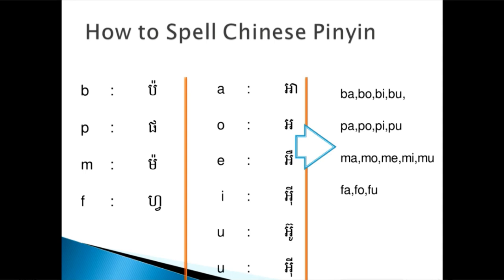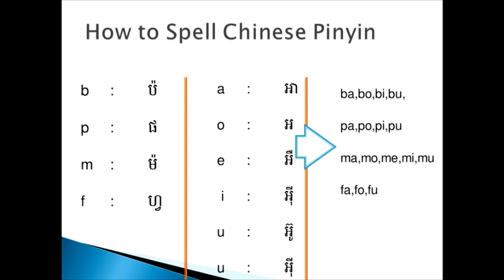Pinyin Chinese Explanation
this video is for people who want to learn chinese for communication . it is the beginning of chinese language that all of learns need to know in order to get more knowledge of chinese in communication level.

With Replay Khmer, your can re-watch your any favorite TV Program in Cambodia Such as:
1. កម្មវិធី ពេញចិត្ត ឬអត់? Like or Not? MyTV, Cambodia
2. កម្មវិធី មន្តស្នេហ៍សំនៀង, Monsne Somneang, CTN Cambodia
3. កម្មវិធី តន្រ្តីលើទឹក, Water Concert, Hang Meas HDTV Cambodia,
4. វគ្គ សុបិន្តក្លាយជាការពិត, Dream Come True, Caraboa Concert, SeaTV, TV Record
5. កម្មវិធី តន្រ្តីខារ៉ាបាវ Caraboa Concert, SeaTV Cambodia
6. កម្មវិធី The Style, Bayon TV Cambodia, TV Record,
7. កម្មវិធី កញ្ញាធ្លាក់ទឹក, Fun and Fall, MyTV Cambodia, TV Record
8. The Voice Cambodia Season 2, កម្មវិធី The Voice Cambodia រដូវកាលទី២, Hang Meas HDTV, Raksmey HangMeas HDTV, Cambodia.
9. Cambodia Idol កម្មវិធី Cambodia Idol
10. តន្ត្រីស្រាបៀ Blackcat, Blackcat Beer Concert, CTN Cambodia, Khmer TV Record.
11. តន្ត្រីស្រាបៀ AngKor Beer, AngKor Beer Concert, CTN, MyTV, HM HDTV,
12. BOOM Bayon TV, កម្មវិធីហ្គេមគ្រាប់បែក ទូរទស្សន៍បាយ័ន,
13. តន្ត្រីស្រាបៀ Expert, Expert Beer Concert, CTN Cambodia, TV Record.
14. តន្ត្រី Pocari Sweat, Pocari Sweat Concert, CNC Cambodia, TV Record.
15. តន្ត្រីពិសេស, Special Concert, HangMeas HDTV, TV Cambodia TV Record,
16. កម្មវិធី ព័ត៌មាន ហង្សមាស, ពេលព្រឹក, ពេលរសៀល, ពេលយប់, Hang Meas News, Morning, Afternoon, Evening, Night, ទូរទស្សន៍ហង្សមាស, HM HDTV, TV Channel Cambodia Record.
17. តន្ត្រីបាកាស, Baccaus Concert, CTN, MyTV, CNC, HM HDTV, TV Cambodia Record,
18. តន្ត្រី ខេអេភី ខនស៊ើត, KAP Concert, CTN, CNC, SeaTV, TV Cambodia Record,
19. កម្មវិធី ការណាត់ជួបដ៏អស្ចារ្យ, ទូរទស្សន៍ ភីអិនអិន, The DATE, PNN Cambodia, TV Khmer Record,
20. តន្ត្រីស្រាបៀ GanzBerg, GanzBerg Concert, MyTV Cambodia, TV Khmer Record.
21. កម្មវិធី ប្រដាល់ក្បាញ់គុណ បុរាណខ្មែរ, Khmer Boxing, MyTV, CNC, SeaTV, BayonTV, HM HDTV, CTN, TV3, TV Khmer Record.
And other more popular Khmer TV program in Cambodia
You Can Watch all these popular Khmer TV Program, with our Youtube Channel. Anytime, Anywhere, Replay Khmer "Replay your any Khmer TV program"
new equipment for fishing,
learn Chinese with emma,learn Chinese for kids,learn Chinese conversation,learn Chinese speak khmer,